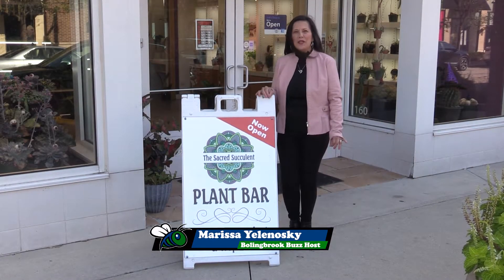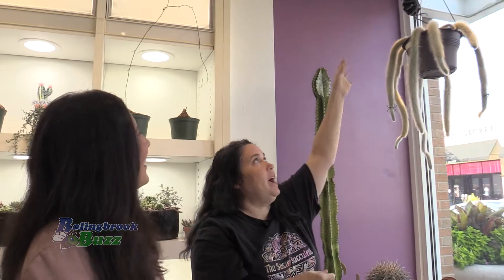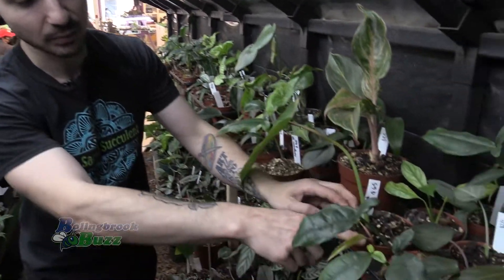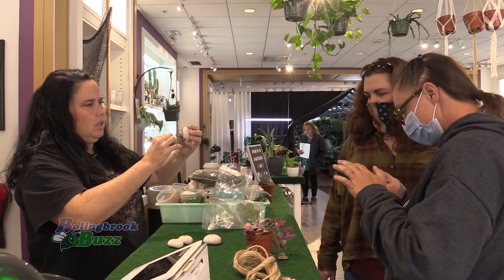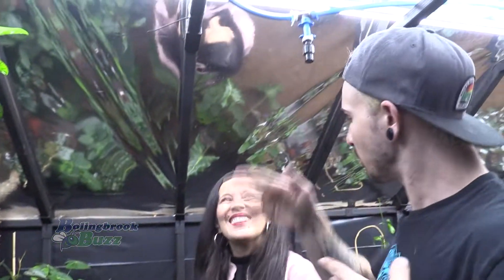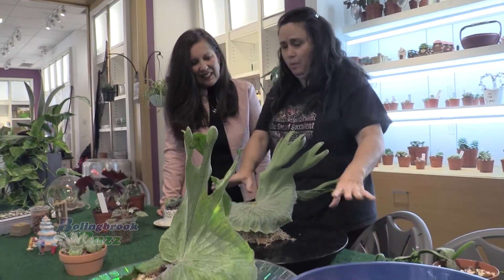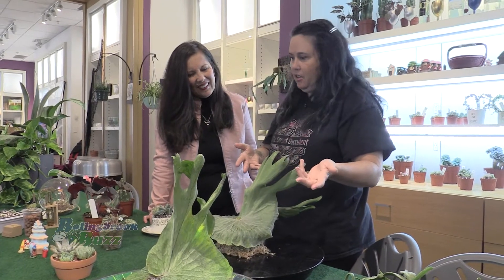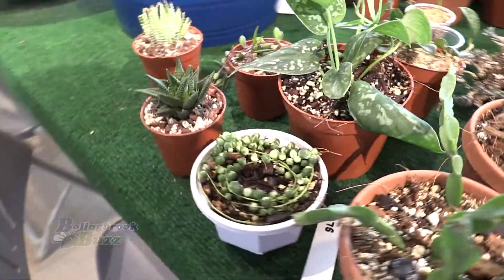Bolingbrook Buzz - Sacred Succulent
Plant yourself in front of the screen for the latest episode of Bolingbrook Community Television's Bolingbrook Buzz featuring The Sacred Succulent!